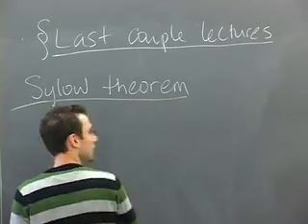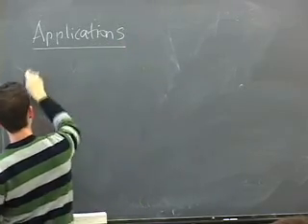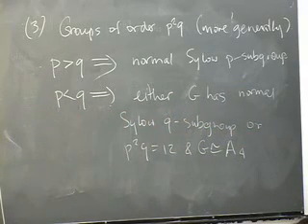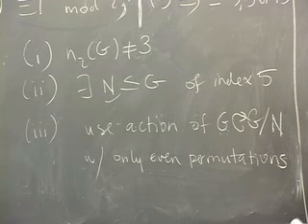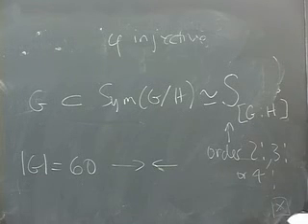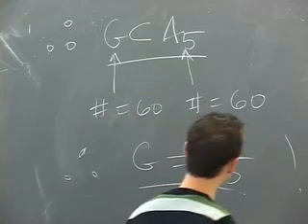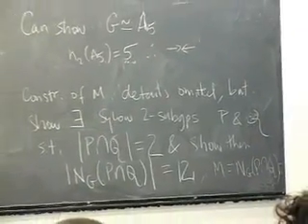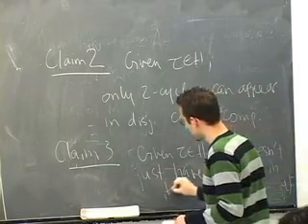Lec 23 | Abstract Algebra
Week 8: A5 and the symmetries of an icosahedron. Sylow theorems. Study of permutation
groups

This video: Alternating group structure